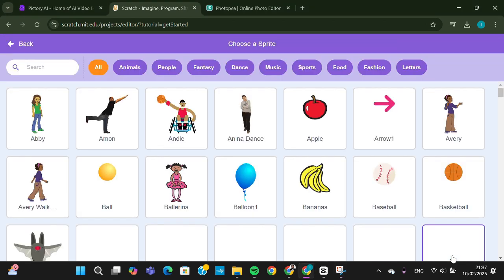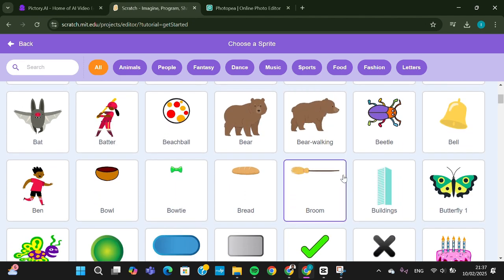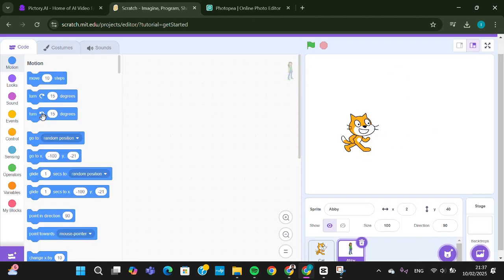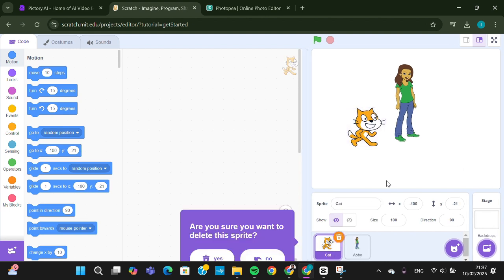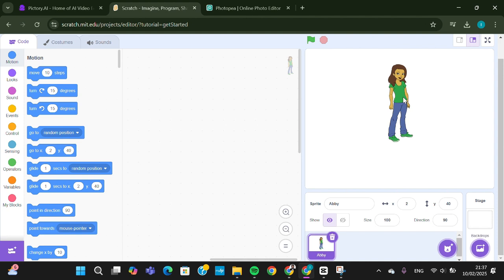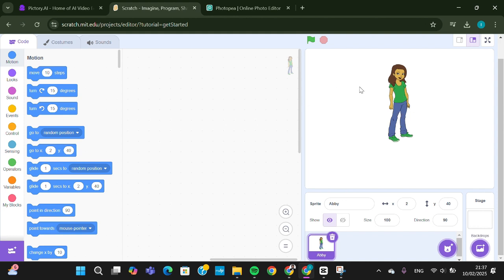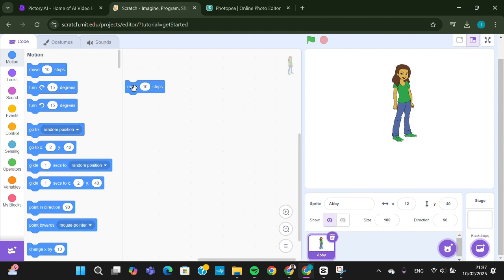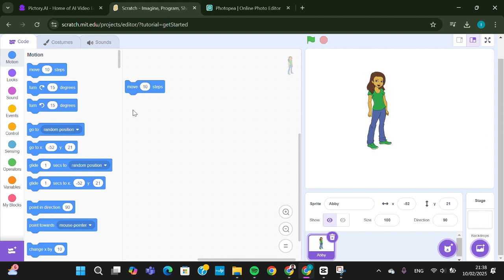⚡️ EASY: How To Make Sprites Move | Scratch Tutorial| Step by Step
ant to learn how to make sprites move in Scratch? In this beginner-friendly tutorial, I’ll show you step by step how to animate your sprites and make them move smoothly across the screen! 🚀

In this video, you’ll learn how to:
✅ Use motion blocks to control sprite movement
✅ Make sprites move with arrow keys or automatically
✅ Add smooth animations and effects
✅ Create interactive movement for games and projects

Whether you're just starting with Scratch coding or working on your own game projects, this tutorial will help you bring your ideas to life!